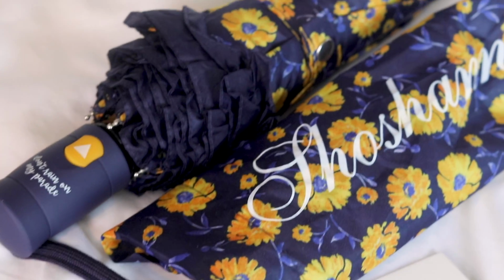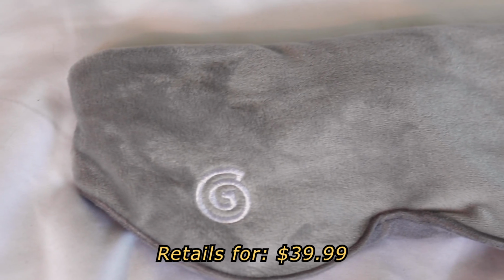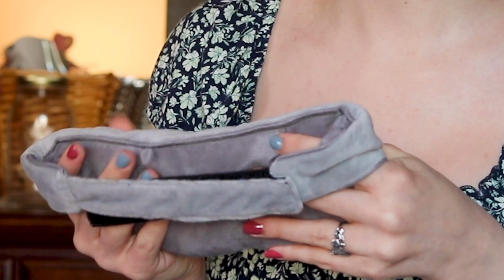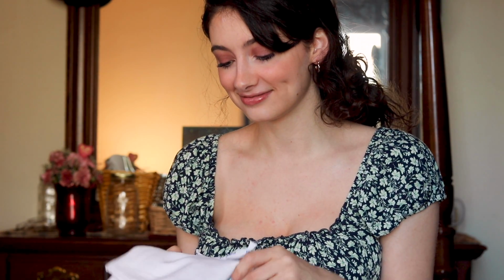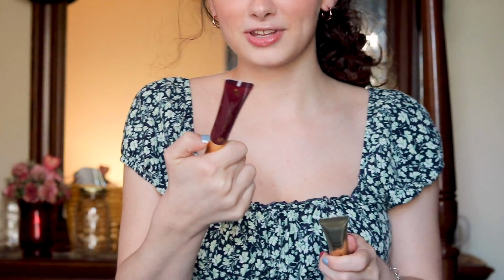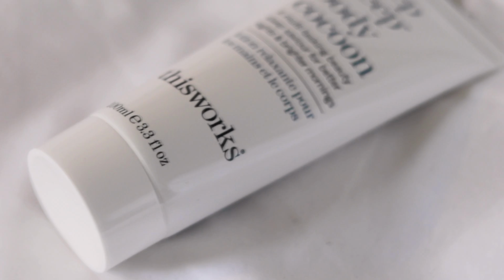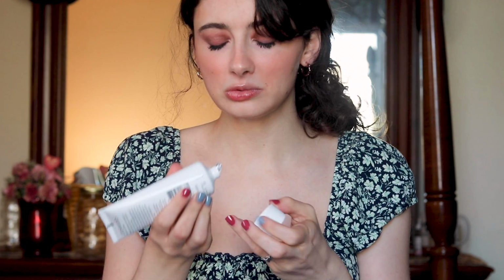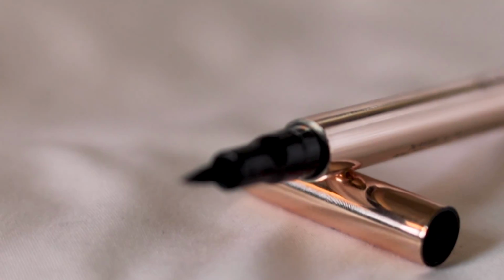FabFitFun Spring 2020 Unboxing!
Keep up with FabFitFun on instagram @FabFitFun